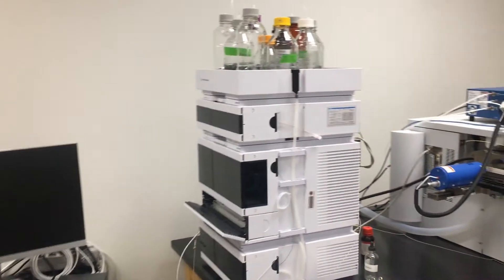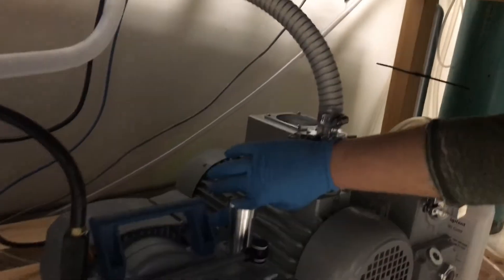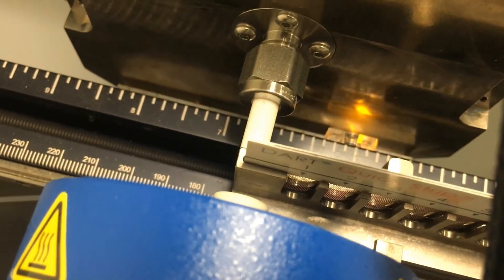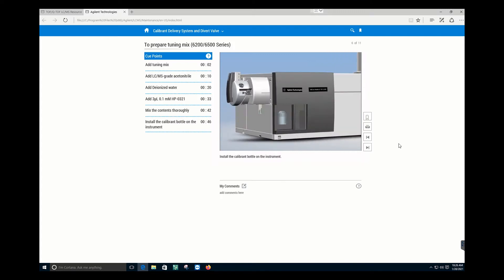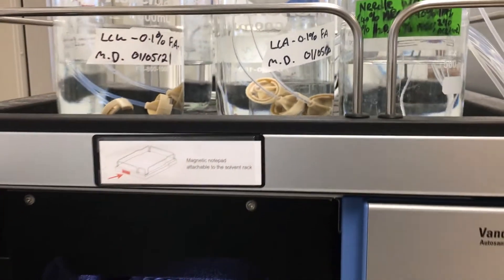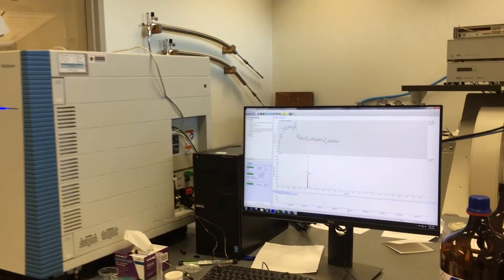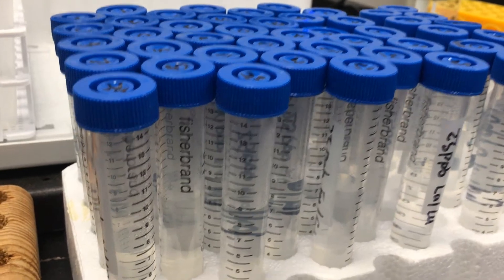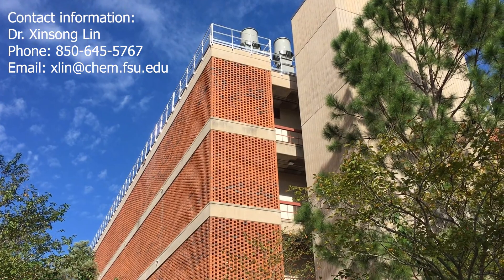Video Tour of the FSU Mass Spectrometry Lab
As a multiuser research facility, the FSU Mass Spectrometry Laboratory (MASS Lab) provides access to a wide range of spectrometers using a range of ionization techniques including: low and high resolution electrospray (ESI), low resolution matrix-assisted laser desorption/ionization (MALDI), MS/MS (ESI and MALDI), GC/MS (EI), and LC/MS (ESI).

The MASS Lab welcomes both external users as well as sample submissions for measurements.